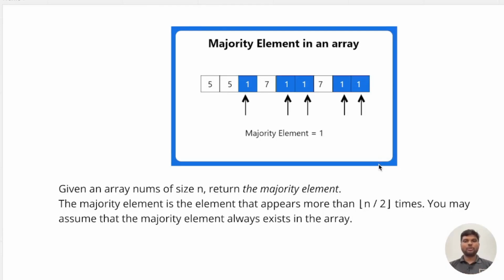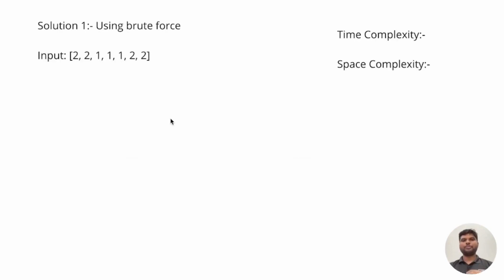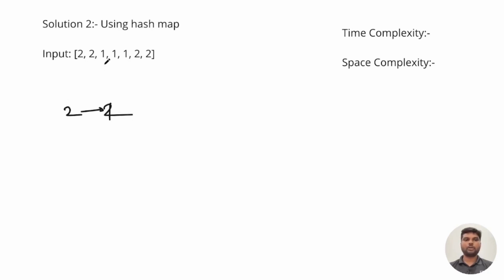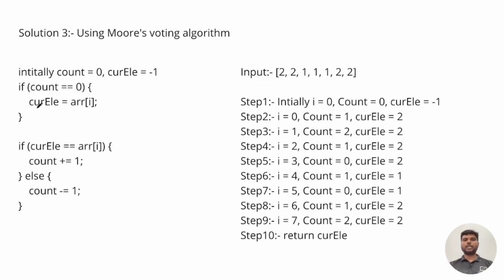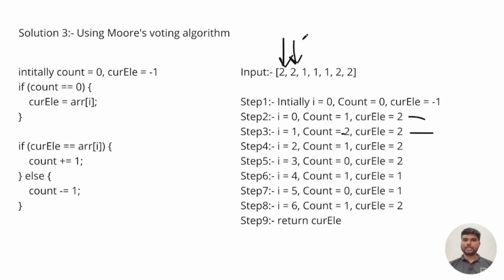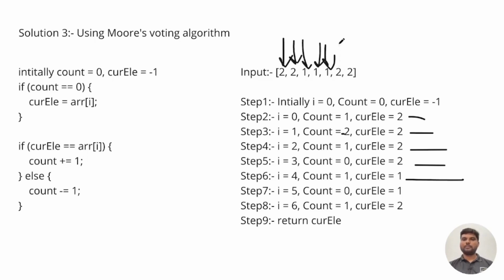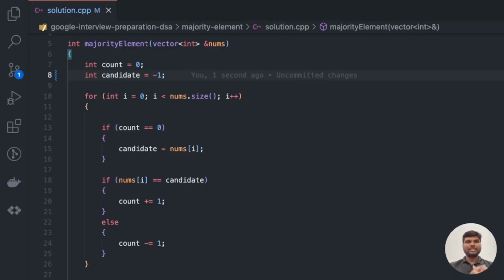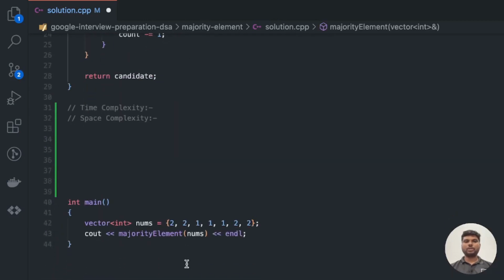Majority Element I (Find number occurring more than n/2 times)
In this video, we will discuss the Majority Element I (Find number occurring more than n/2 times) problem which is asked a lot of times in the coding interview at Google.